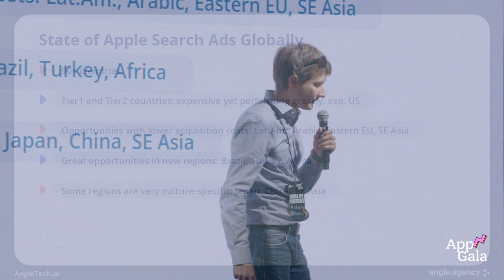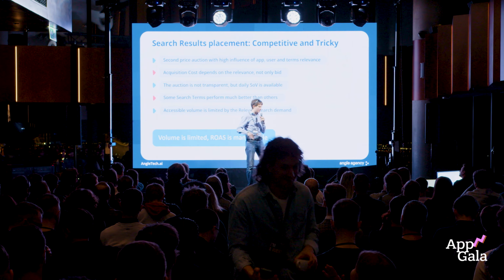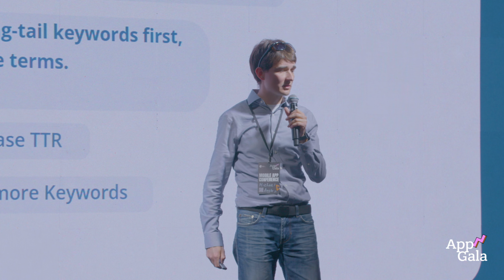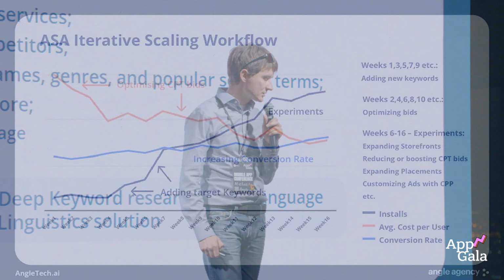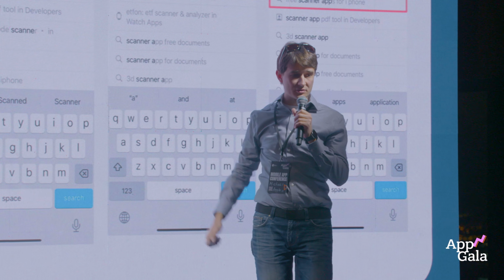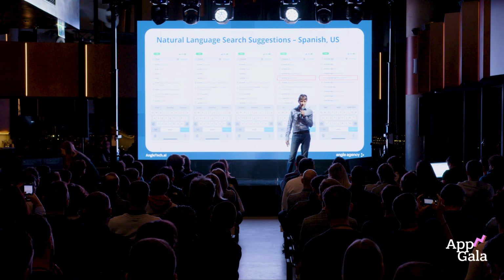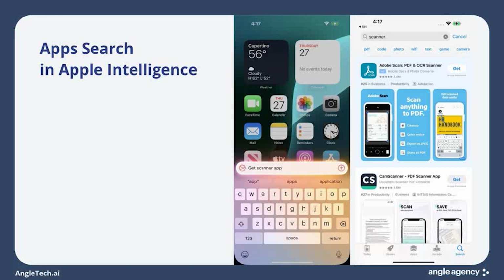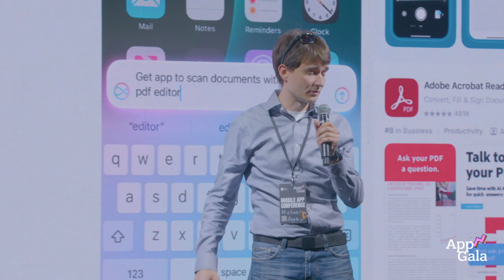How to make it PROFIT: Apple Search Ads & iOS 18.4+ by Michael Subins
In this session, Michael took us through the current landscape of Apple Search Ads, offering a step-by-step guide for running a test campaign and sharing proven strategies for scaling successful acquisition.

What you can expect:
💜 Deep dive into the latest updates with iOS 18.4+
💜 A live case study with campaign analysis and performance insights
💜 Actionable tips to drive real profit using Apple Search Ads!